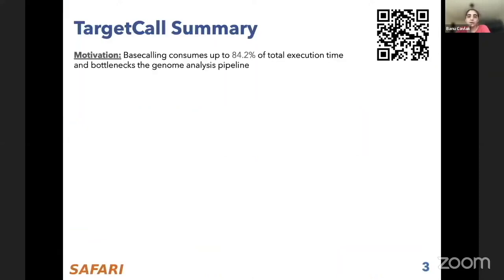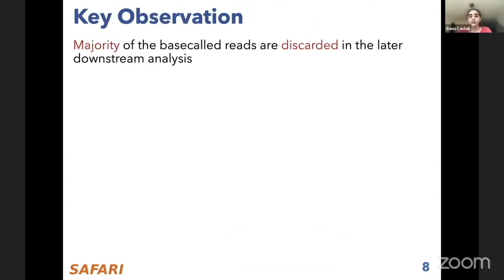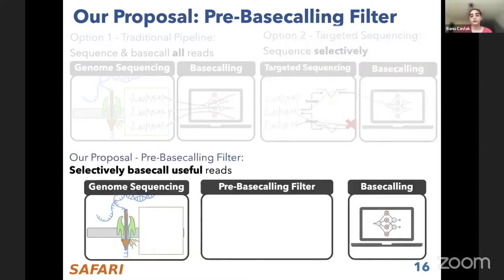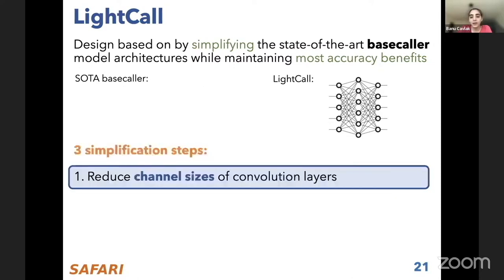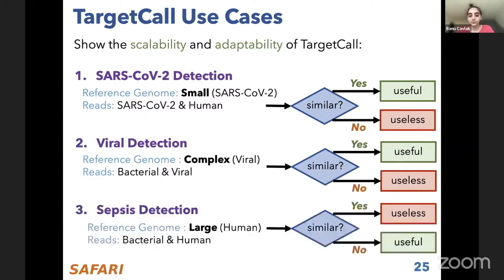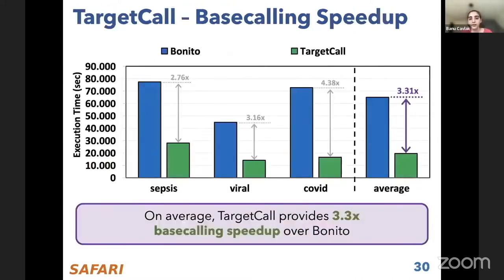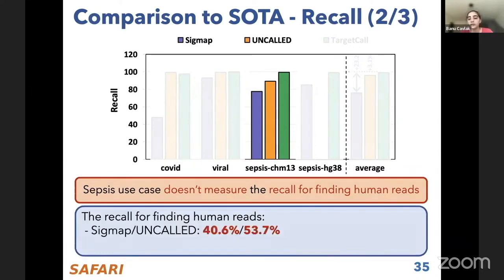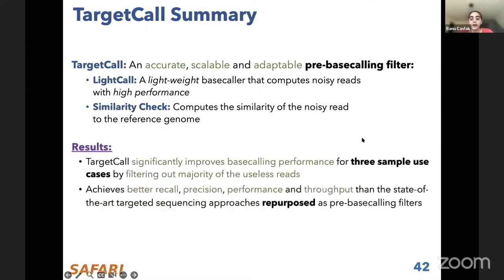P&S Genomics - Lecture 9b: TargetCall (Spring 2025)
Lecture 9b: TargetCall
Lecturer: Dr. Can Firtina
Date: April 29, 2025

Recommended Reading:
Intelligent Architectures for Intelligent Computing Systems